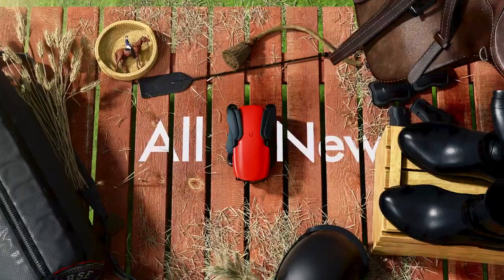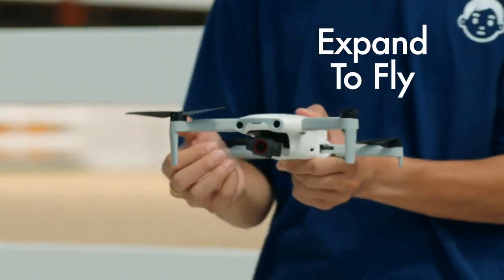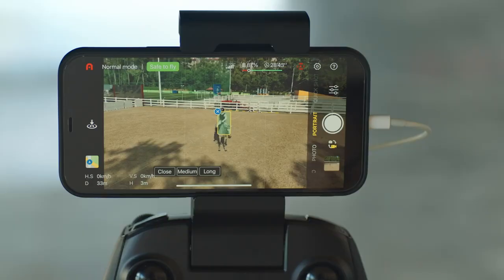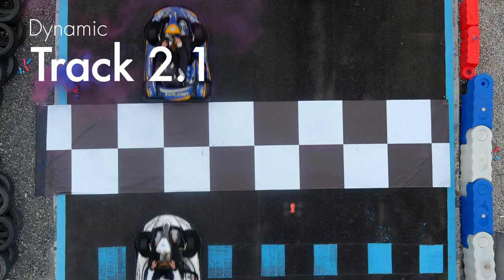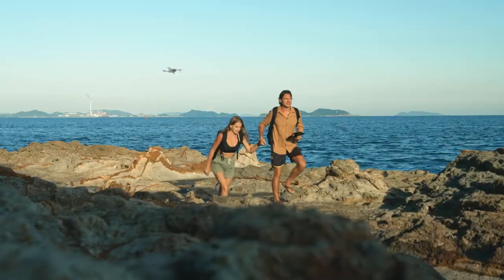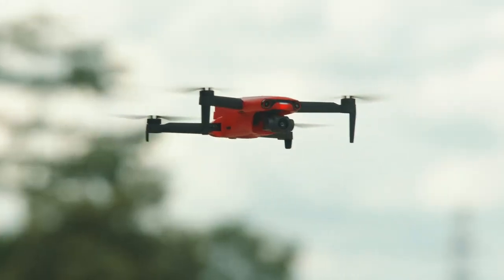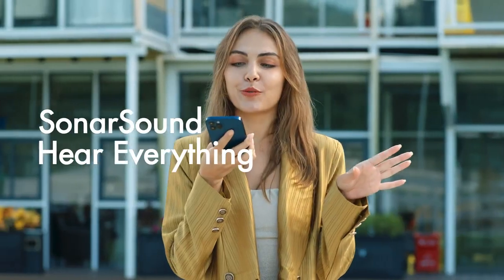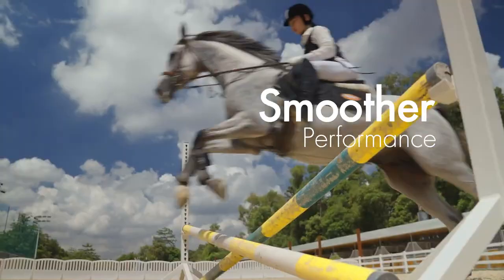Drona pliabila Autel Evo Nano, Gri, 4K, 48MP, 1/2" CMOS, Gimbal pe 3 axe, 28 min timp zbor, 2250 mAh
Urmărește-ne pentru mai multe noutăți și promoții!